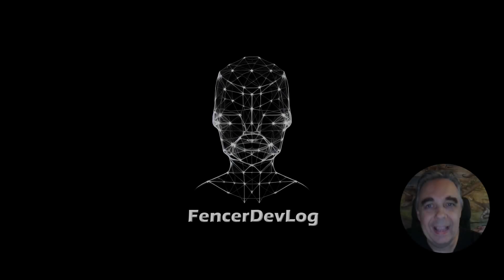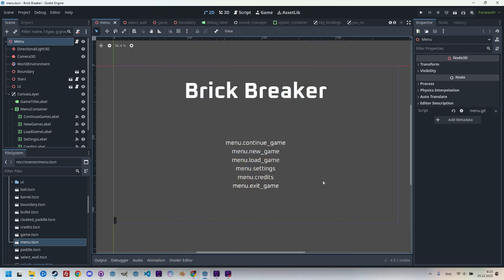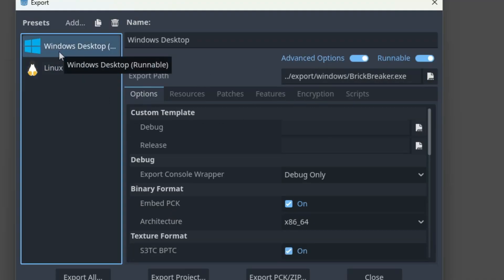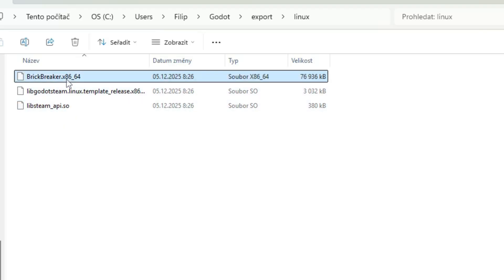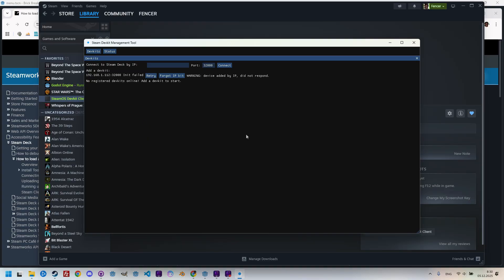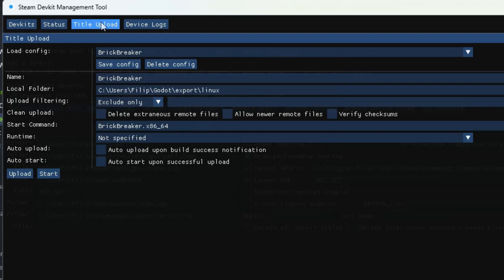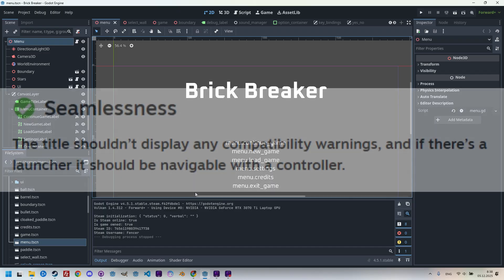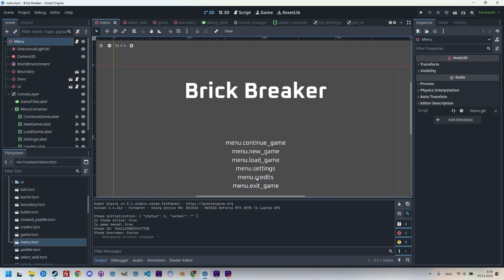Godot and Steam Deck (tutorial)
Hi everyone! This time we’ll once again take a short break from creating shaders. Instead, I’ll describe how we can test a game developed in the Godot Engine on the Steam Deck and what needs to be ensured or verified before we release our game for this console as well.